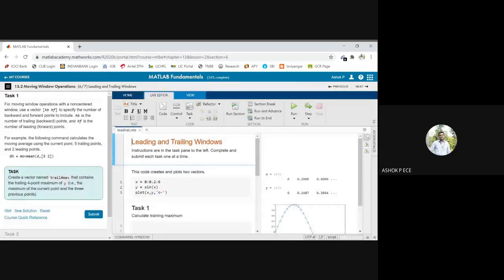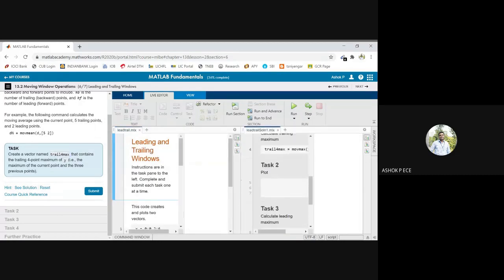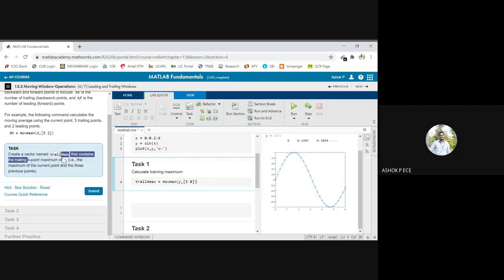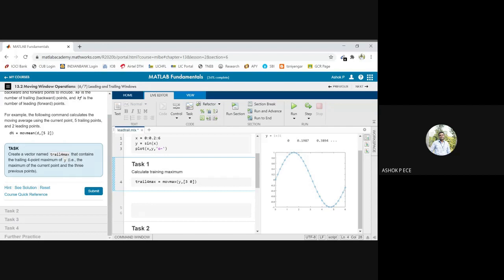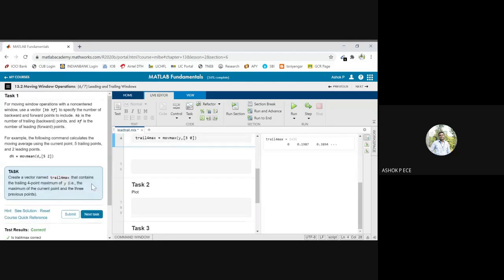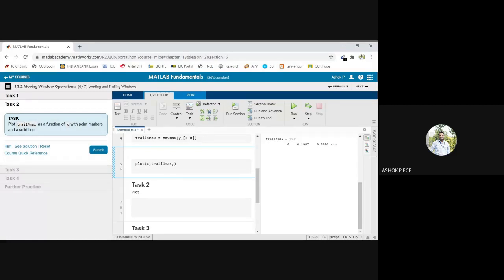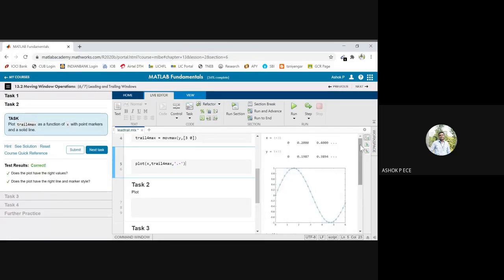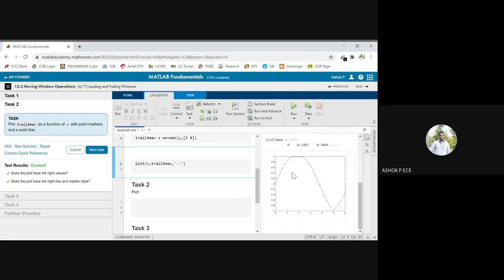CME | Lecture-199 | Moving Statistics Functions in MATLAB Part-5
This video clearly explains about moving statistics functions in MATLAB.